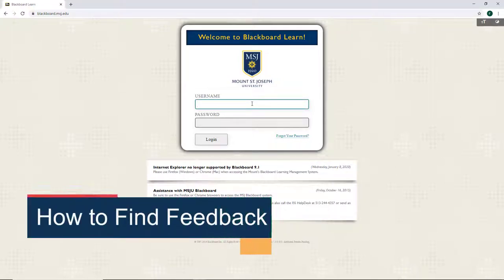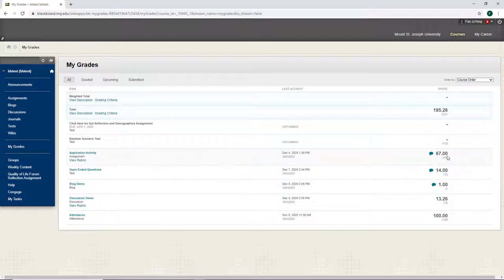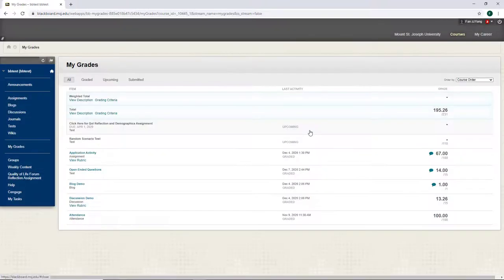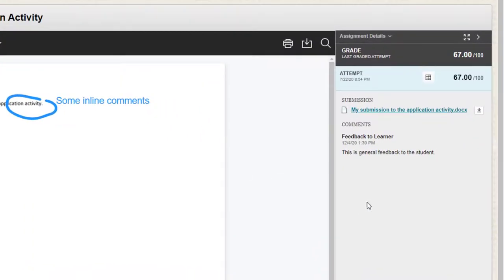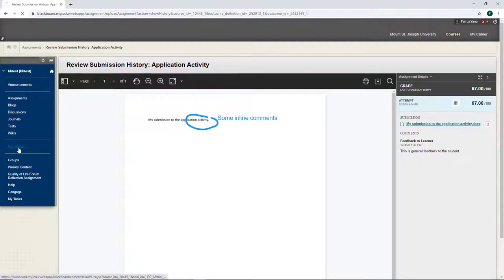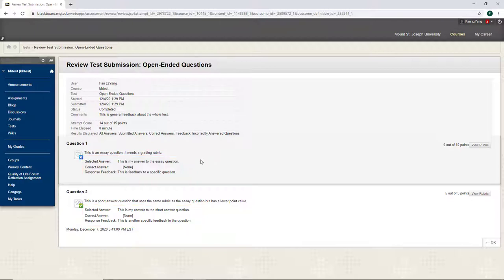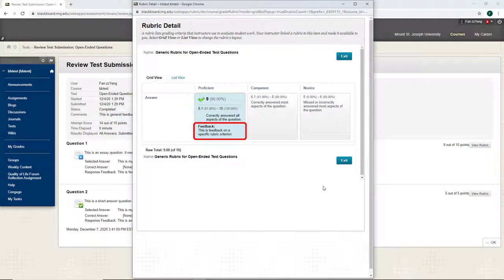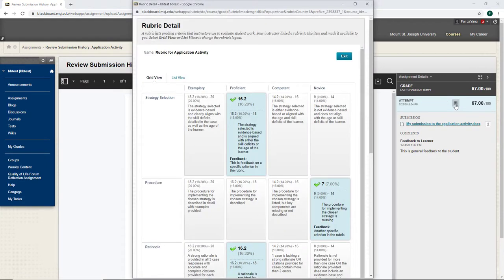Where to Find Feedback in Blackboard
This video demonstrates how to find your instructor's feedback in Blackboard after your submissions are graded.